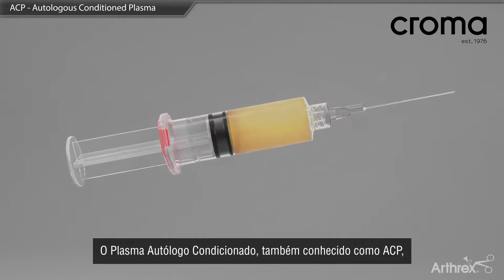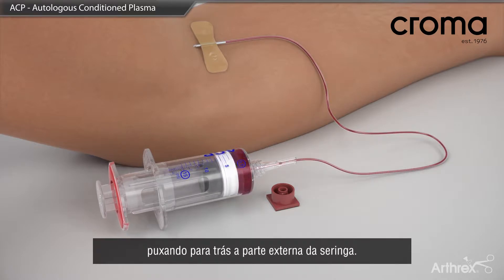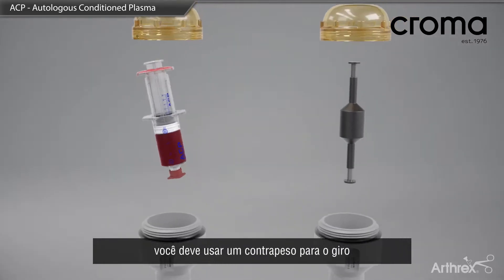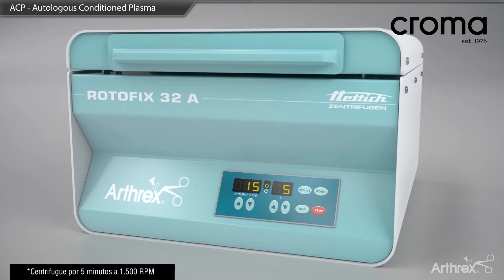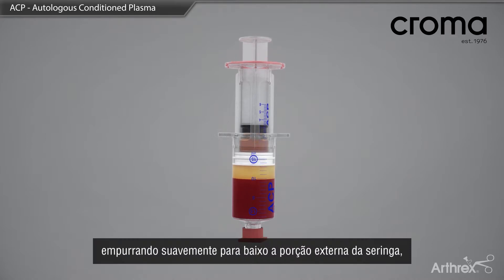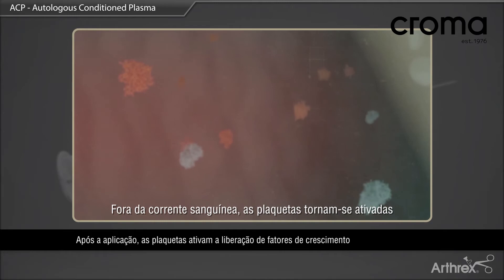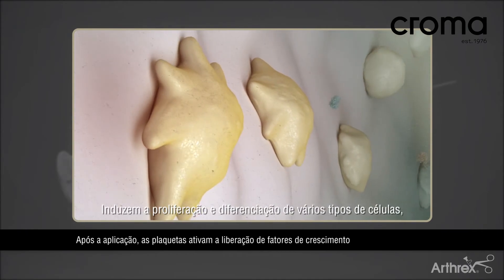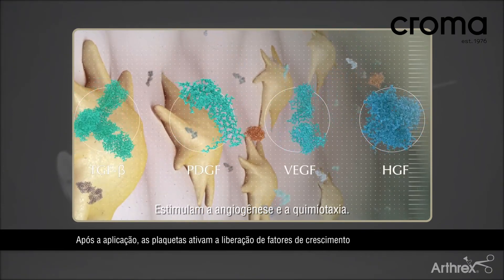PRF - Bioestimulador Natural - Conheça Arthrex (Plasma Rico em Fibrina) - Croma Pharma.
BIOESTIMULADOR natural
O que é Plasma Rico em Plaquetas?
PRP é um procedimento que aproveita os próprios
processos de cura e regeneração do corpo. O efeito
medicinal do PRP/PRF se origina de uma infinidade
de fatores de crescimento e moléculas sinalizadoras
encontradas nas plaquetas e no plasma sanguíneo.

Sobre a Arthrex

Com produtos como a Seringa Dupla ACP®, a Arthrex é uma empresa
parceria da Croma Pharma em algumas categorias de produtos, e é
uma das empresas líderes mundiais no campo da biotecnologia.
A Seringa Dupla ACP® da Arthrex é uma história de sucesso no
mercado desde 2007. Milhões de Seringas Duplas ACP® da Arthrex
têm sido utilizadas por médicos em todo o mundo.